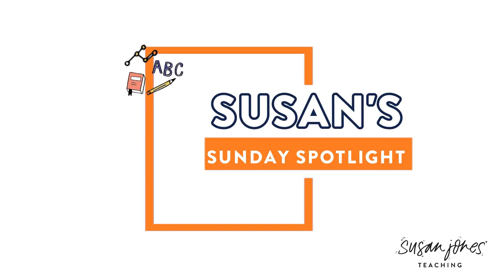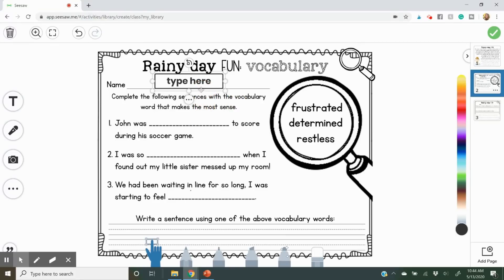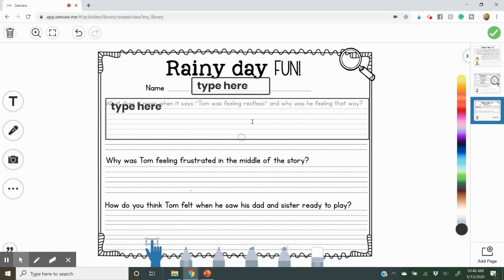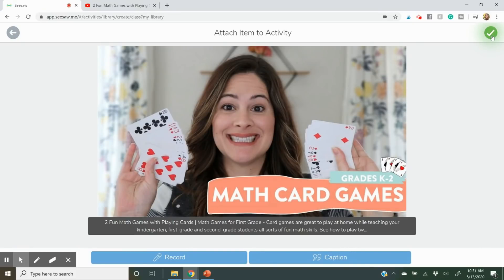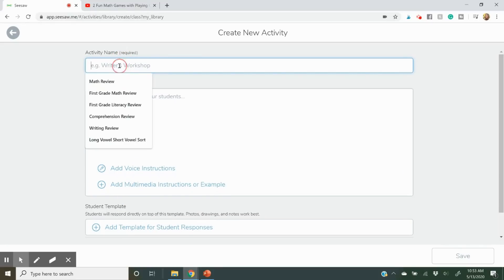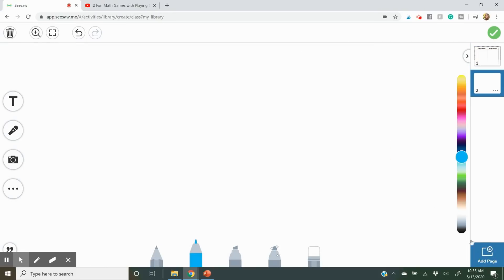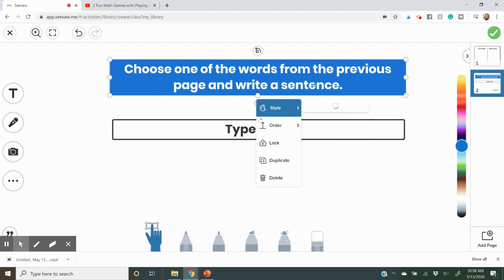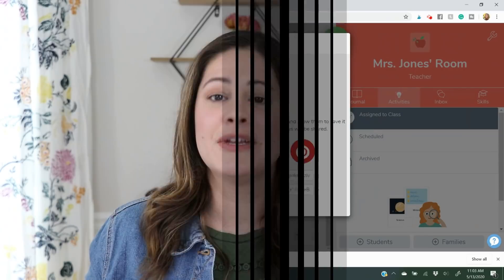How to upload and create lessons in Seesaw | Seesaw tutorial for teachers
I have been creating lessons to be used in Seesaw during distance learning and I think it is an amazing app/website for primary students! It is so user-friendly and great for remote learning. In this video, I walk you through how I upload PDFs and turn them into lessons, how I create my own lessons with moveable images in Seesaw, how I attach videos and links, and also how you can share your activities with others in Seesaw! Check out the video to see if you could use this fun app in your classroom!

Happy teaching,
Susan Jones